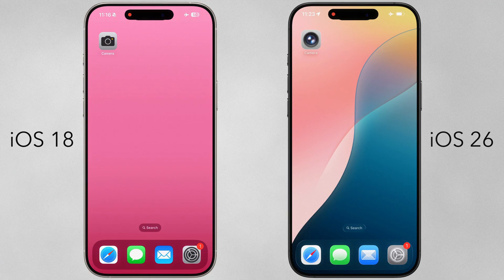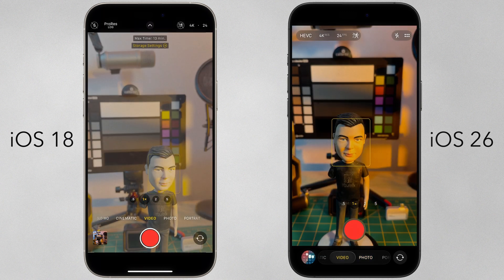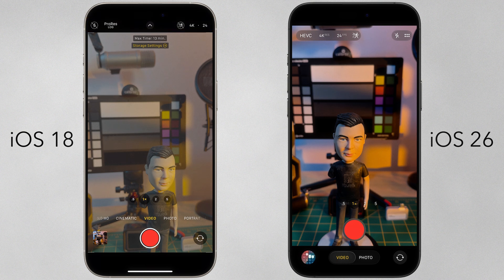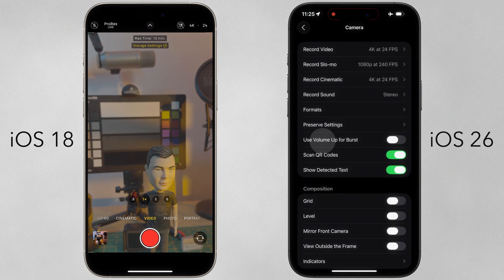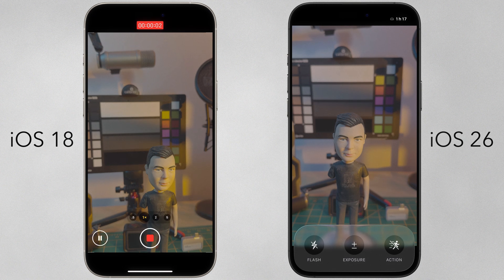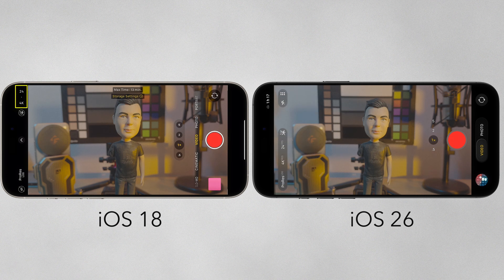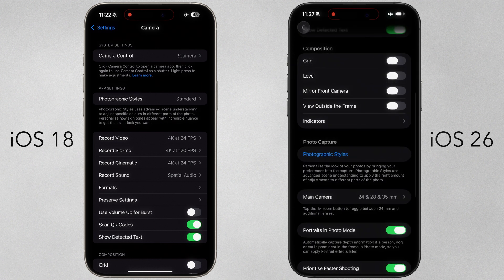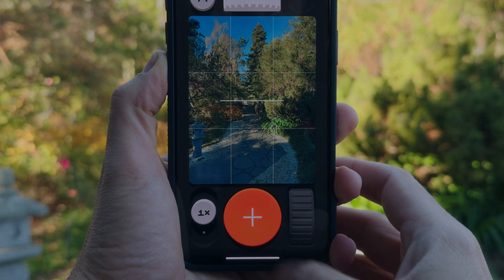iOS 26 Camera App vs iOS 18 for Video — What Was Apple Thinking!?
Apple just announced iOS 26 at WWDC — but the redesigned iPhone Camera app is a major letdown. In this video, I compare the iOS 26 Camera app vs iOS 18.5 and show why the new UX is worse for photos and video:
❌ No new video features
❌ No LUT support
❌ Slower UX
❌ Poor landscape design
✅ But… you do get Lens Cleaning Hints. Yay. 🙄

Best 3rd Party Native Camera App Replacements for iPhone on iOS 26:
Photo: (Not Boring) Camera by @notboringsoftware
Video: Blackmagic Camera by & Mavis v7 @mavisbroadcast

If you shoot professional iPhone video or stills, now more than ever, it’s time to embrace 3rd-party camera apps. I’ll show you why apps like (Not Boring) Camera and Blackmagic Camera are must-haves in 2025.

👉 Watch now to see the full breakdown — and let me know what YOU think of the iOS 26 Camera app in the comments.